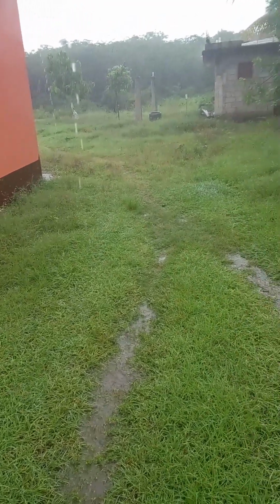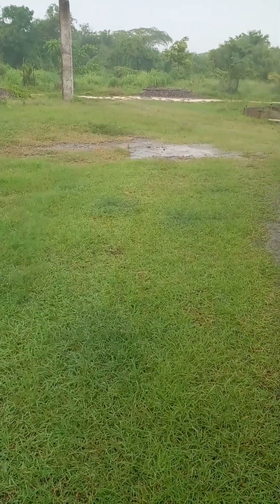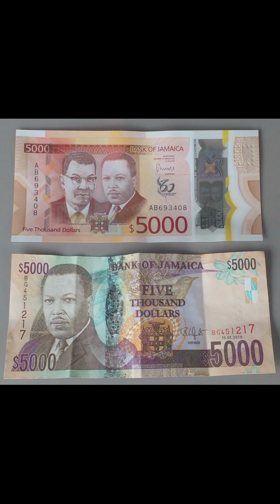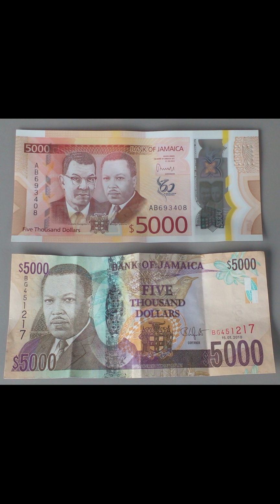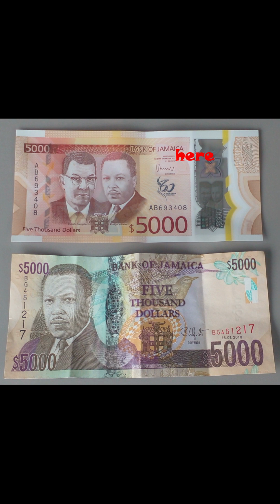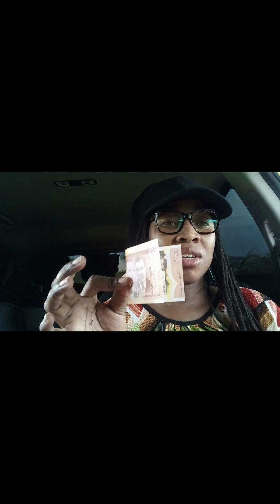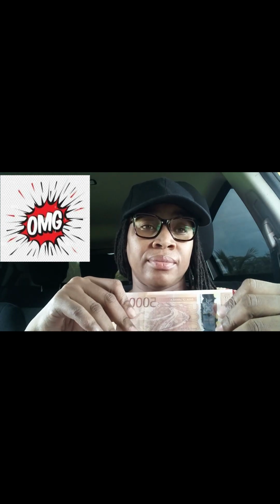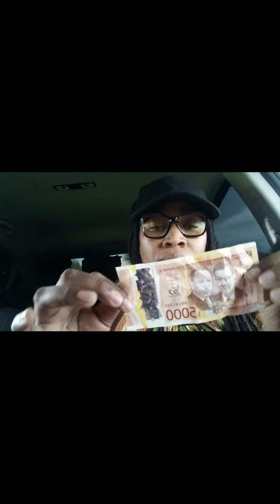JA $5000 NEW BANK NOTE/RAIN/BIRD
This video is mainly about the release of Jamaica's new and revised bank notes. Every country undergoes this process from time to time and for Jamaica it's June 2023. In addition, a rainy afternoon and a special bird.